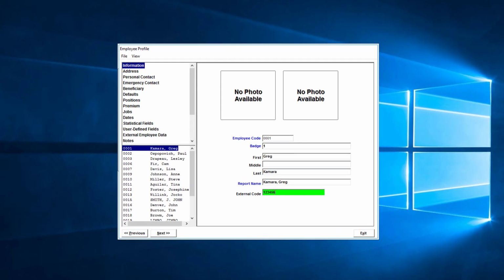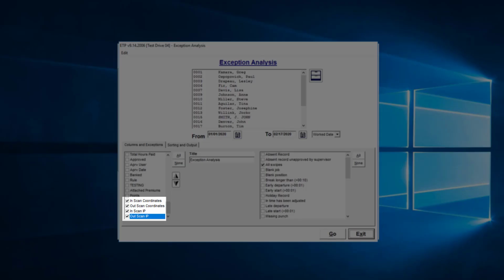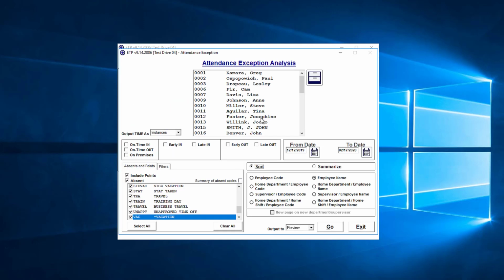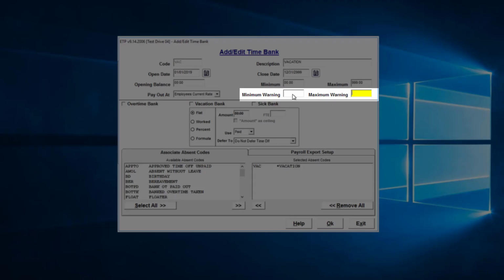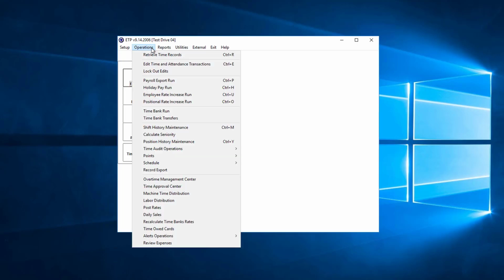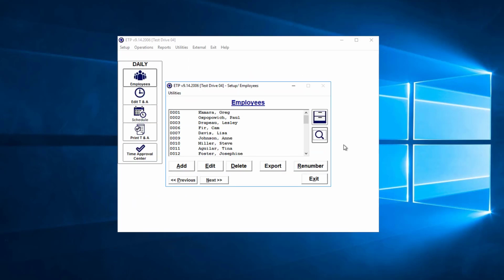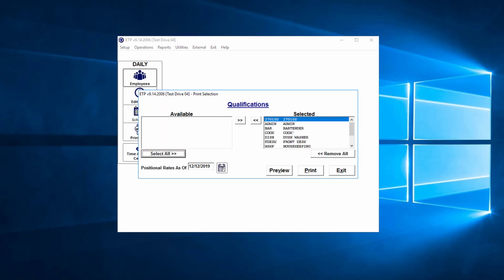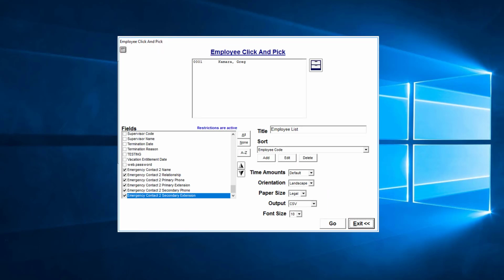March 2020 Updates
Update Notes
Updates
1. Added “External Code” field to Employee, Department, Positions and Job setup when third party integration policy enabled
2. New policy in category “Integration” titled “7shifts” which enables the 7shifts integration module
3. Added “In Scan Coordinates”, “Out Scan Coordinates”, “In Scan IP” & “Out Scan IP” columns to the Exception Analysis
4. Changed Setup-Schedule-Schedule Patterns to Setup-Schedule-Employee Schedule Patterns
5. Added a Bucket button to the Employee Schedule Patterns
6. Added “Instances” as an Output Time option on the Attendance Exception Analysis
7. New option available on the Attendance Exception Analysis summary reports: Do not include percentages header
8. New Alert type available: Time Bank Balance which sends alert if any open banks assigned to the employee are found to pass the conditions
9. New feature available, Operations-Record Export which is an imbedded version of the Record Export to Excel application which follows “Email External Reports” policy
10. The Employee Quick Search windows now defaults to Both
11. Added “Rate Source” and “Position PHO Source” options to the Employee Batch Edits
12. New option available on the Payroll Audit List: “Include Employee Status”

Fixes
1. Fixed issue where an error would occur if pressing the Print button from the Preview of the Employee Seniority List
2. The Detailed Time Transaction Analysis now outputs Daily Totals when a single employee is selected
3. Fixed issue where the Days column would run off the page on the Payroll Export Audit List
4. fixed issue where an error would occur if pressing the Print button from the Preview of the Employee Seniority List
5. Fixed overtime allocation challenge when using Strict Distribution on the Advanced
6. The Detailed Time Transaction Analysis now orders and groups correctly
7. The Attendance Exception Analysis no longer combines Employee Totals
8. The Employee Click and Pick report (and Employee List as well) now show the correct Rate when the customer is setup for Step-Rates by Position